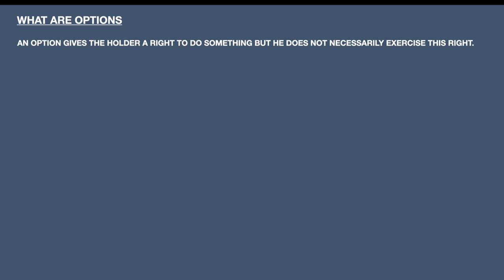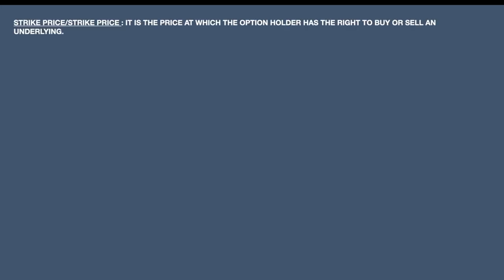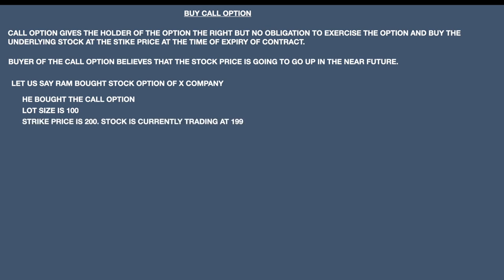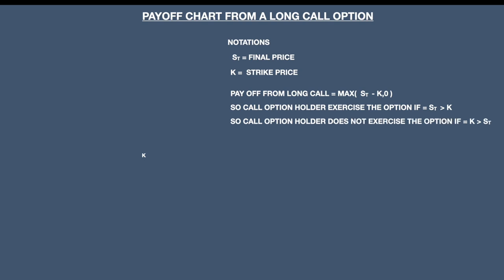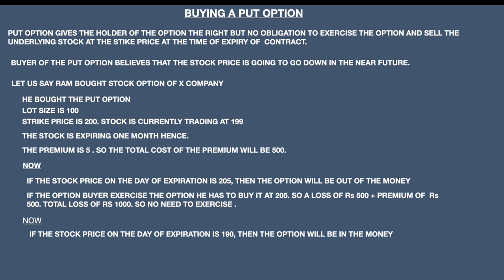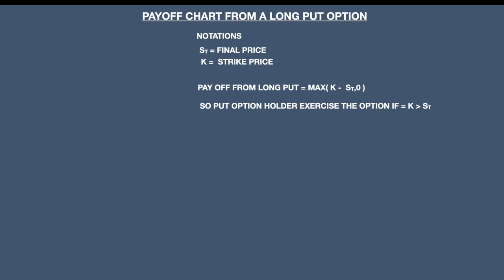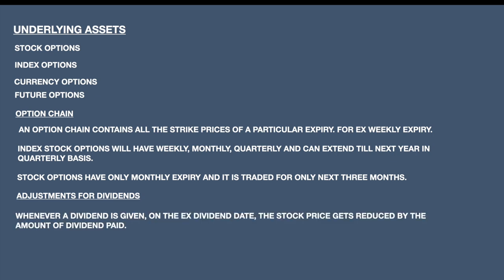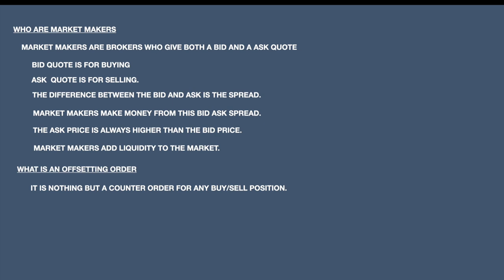INTRODUCTION TO OPTION : WHAT IS CALL OPTION, PUT OPTION, PAYOFF, MARKET MAKERS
CONTENTS
WHAT ARE OPTIONS
WHAT IS CALL OPTION
WHAT IS PUT OPTION
WHAT IS ITM, ATM AND OTM, OPTIONS
WHO ARE MARKET MAKERS
WHART ARE NAKED OPTIONS